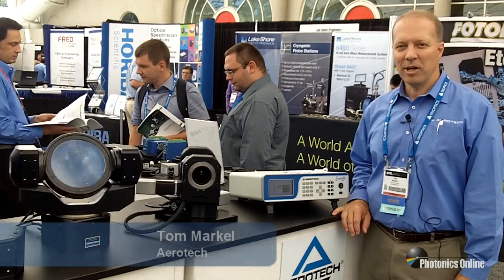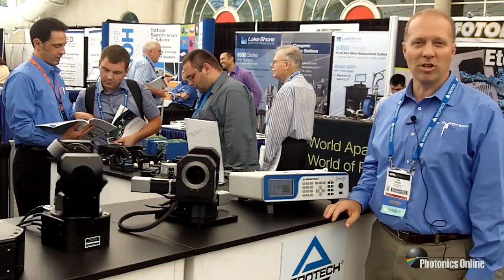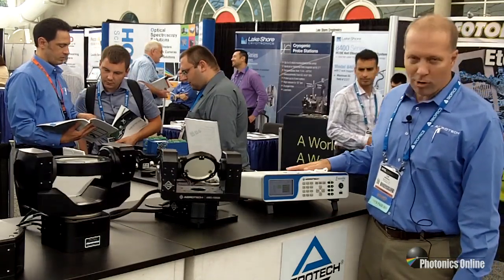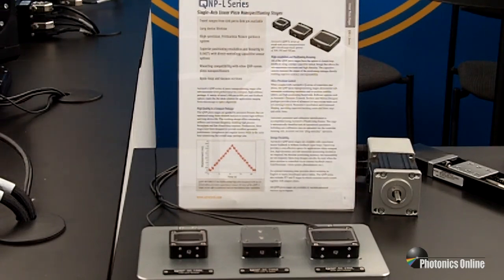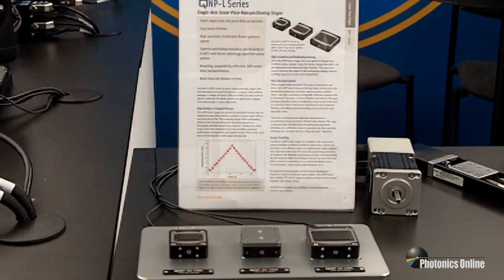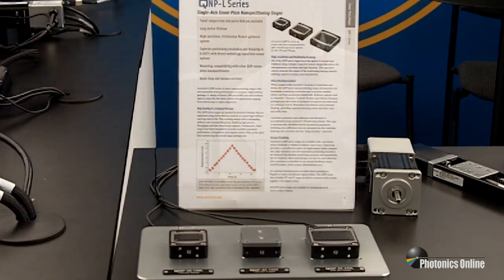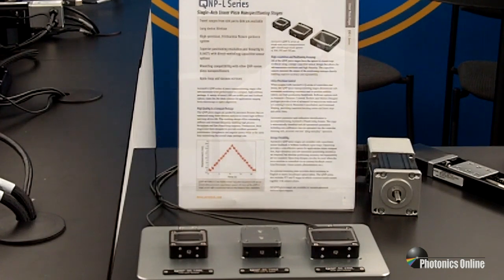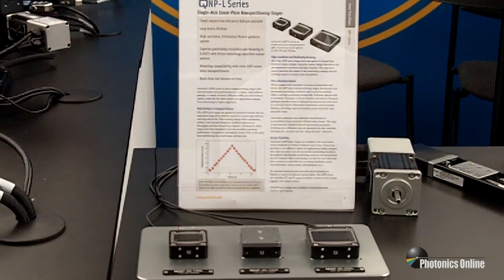New Products On Display For Aerotech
Tom Markel, applications manager with Aerotech took some time out of day one at the Optics and Photonics 2014 exhibition to tell us about some of the optical gimbals they had on display, including a new 4-inch mirror cell and an older direct-drive gimbal. We also got to hear about their new linear piezos with 100, 250, and 500 micron travel ranges for nanopositioning applications.